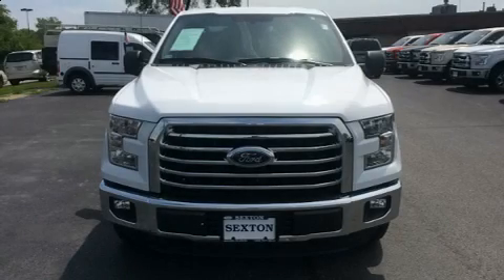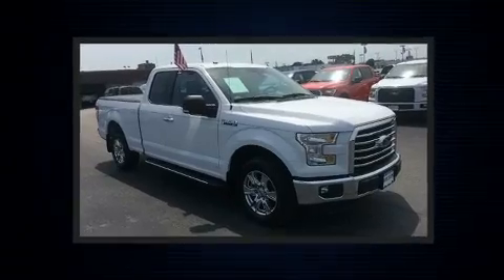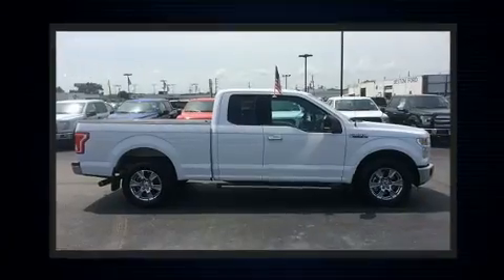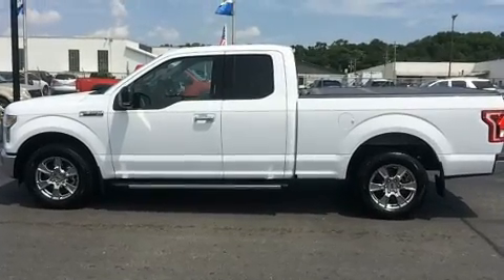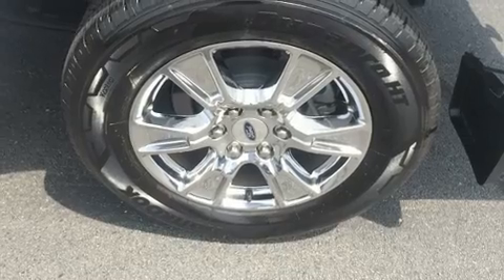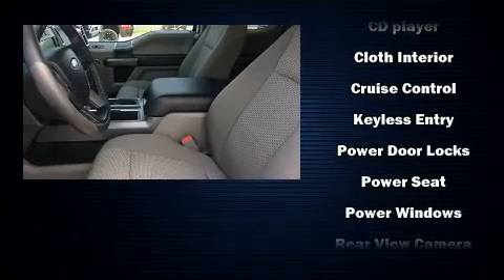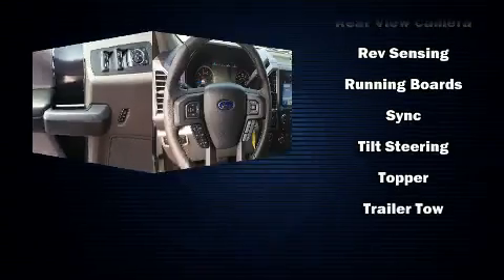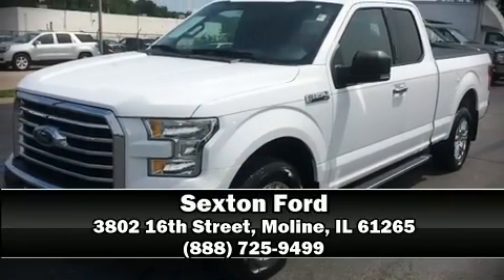2016 Ford F-150 in Moline, IL 61265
Sexton Ford
3802 16th Street

Take command of the road in the 2016 Ford F-150. With less than 10,000 miles on the odometer, this truck is a leading example of refined versatility in the fullsize pickup segment! It distinguishes itself from the competition with features such as: a tachometer, variably intermittent wipers, a rear step bumper, an outside temperature display, fully automatic headlights, tilt steering wheel, and much more. Safety equipment has been integrated throughout, including: dual front impact airbags with occupant sensing airbag, front side impact airbags, traction control, brake assist, ignition disabling, and 4 wheel disc brakes with ABS. Electronic stability control stands out as a technologically savvy innovation, keeping you better connected to the road. We pride ourselves on providing excellent customer service. Stop by our dealership or give us a call for more information.